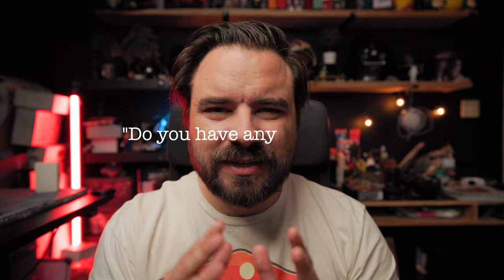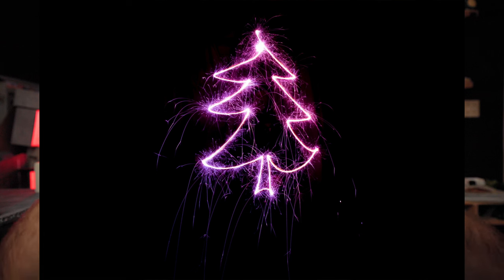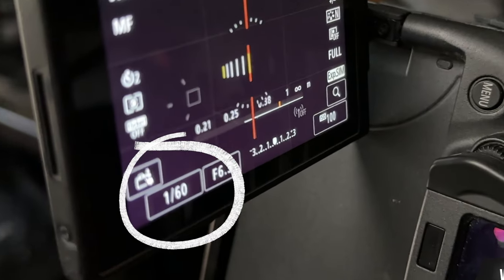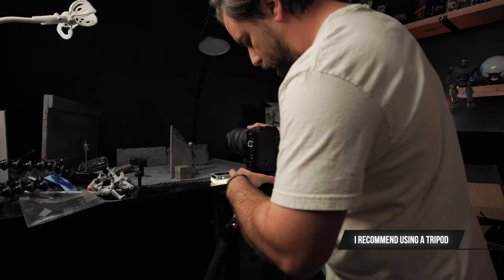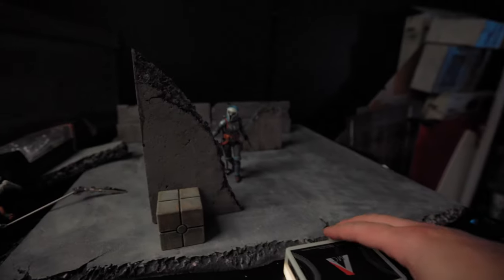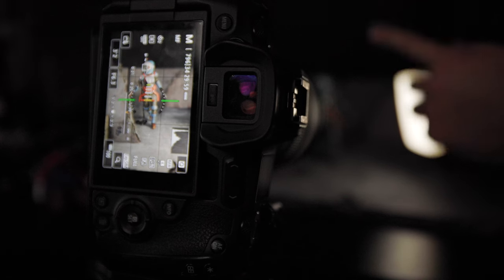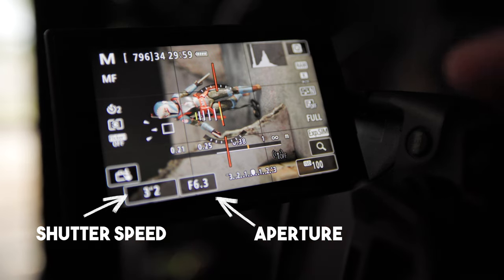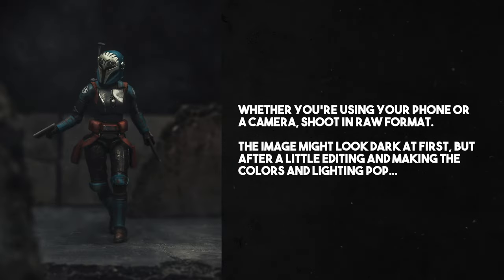NEW Lighting technique for dynamic TOY PHOTOGRAPHY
So this lighting technique isn't that new, but it looks so good! I tried to give a brief breakdown of what Light Painting is; didn't want to get too deep though. Always here for any questions if you have any!

TOY PHOTOGRAPHY TUTORIAL

If you have other suggestions or ideas for toy photography tutorials, let me know! :)